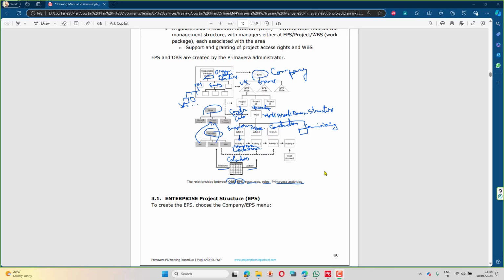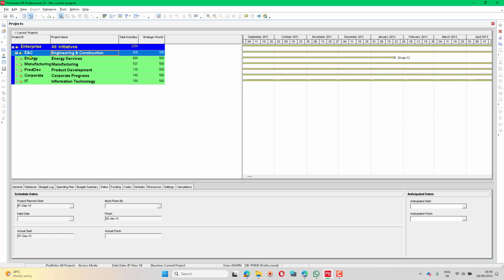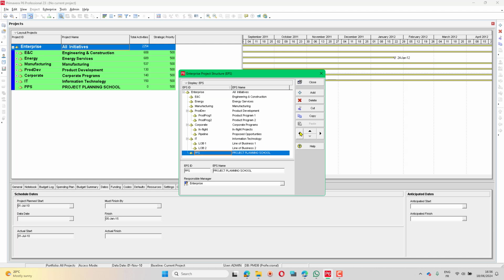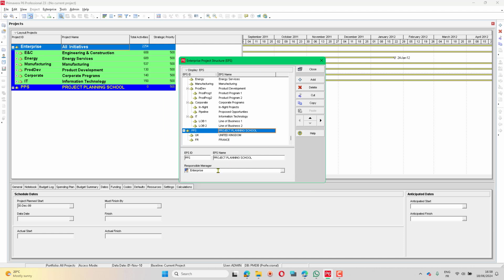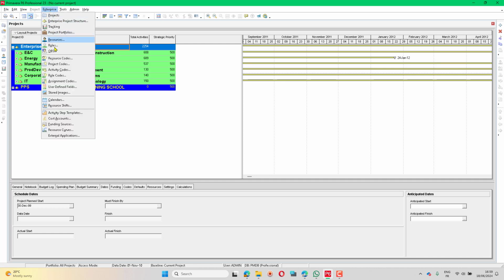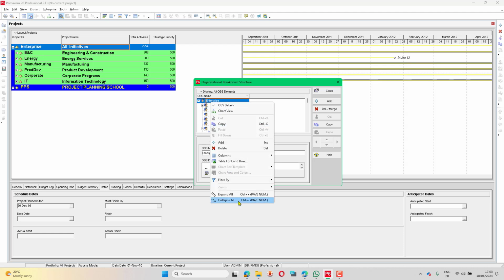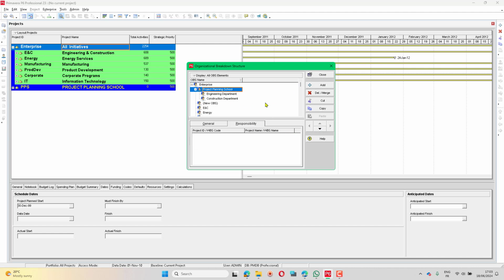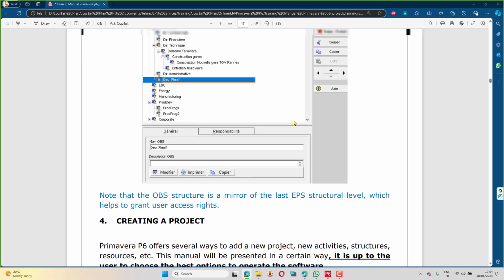Episode 3 Primavera P6: Creating EPS and OBS Structures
In Episode 3, explore how to effectively create Enterprise Project Structures (EPS) and Organizational Breakdown Structures (OBS) in Primavera P6.

Learn to navigate the Company/EPS menu to establish hierarchical project frameworks and use the ENTERPRISE/OBS menu to define management structures.

Essential for project managers seeking to optimize organizational planning and access rights in Primavera P6.

📚 For individual training and dedicated community to enhance your Primavera and project planning skills, explore Project Planning School :